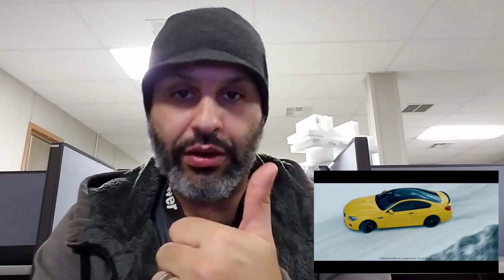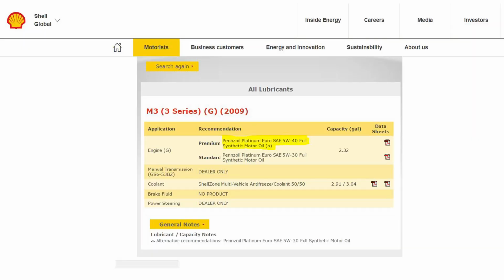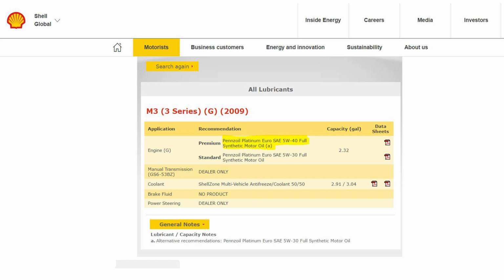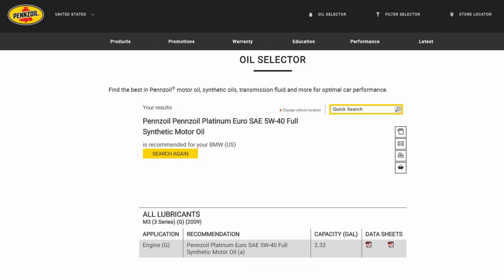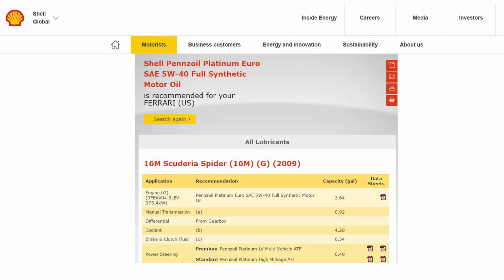BMW Switched Oils & For A Good Reason! Your New E92 M3 Oil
BMW's new oil recommended for all M cars now